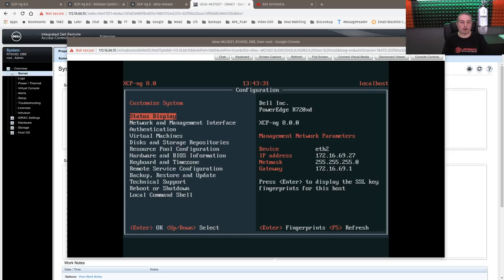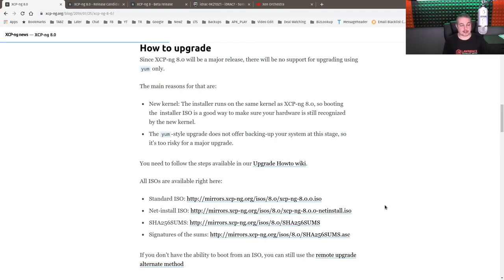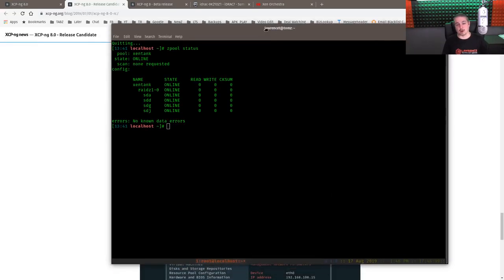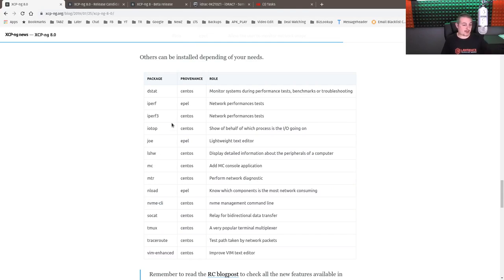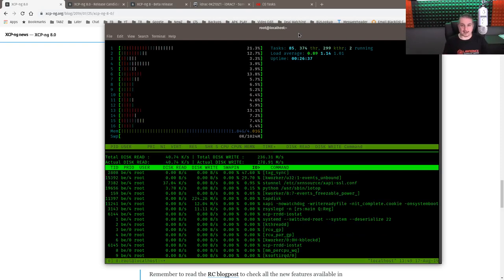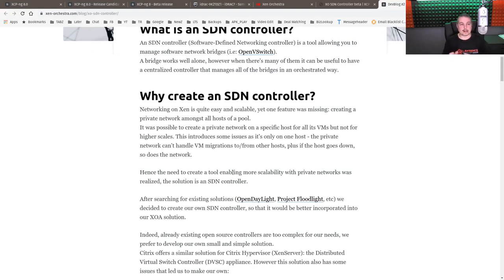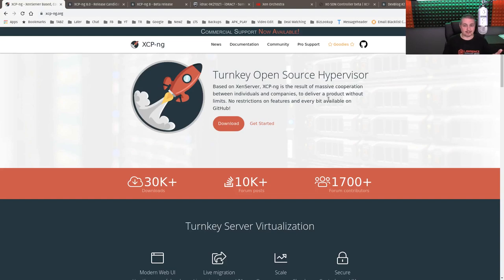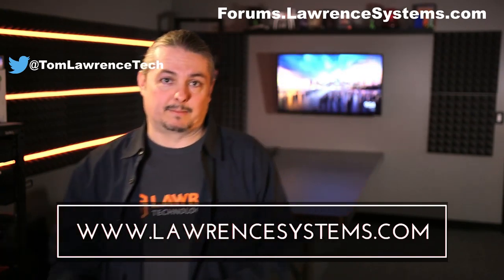XCP NG Version 8 Released and Ready For Production!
Tech Supply Direct
(Use Code LTSERVICES)